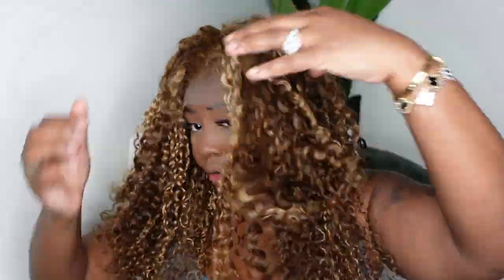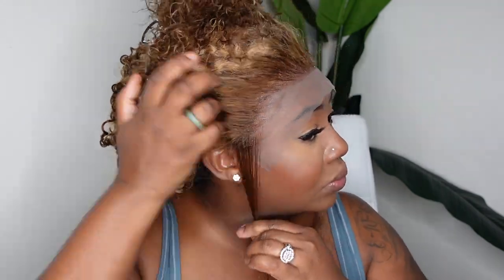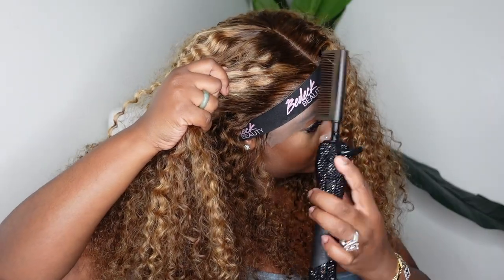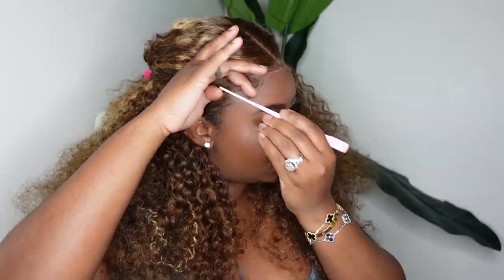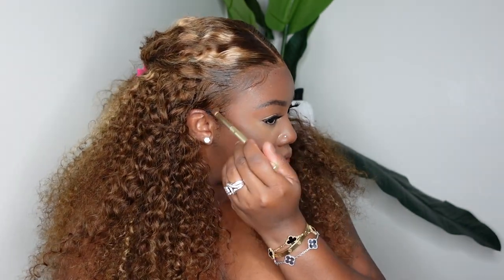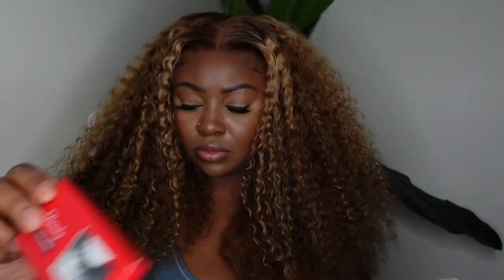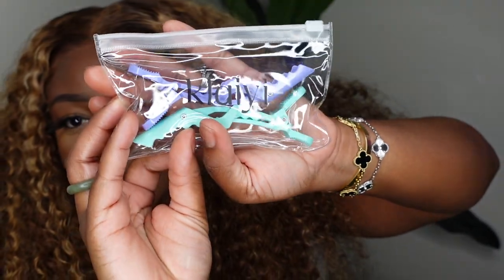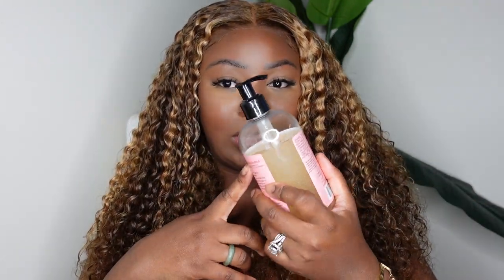BEST BLONDE HIGHLIGHTS! 💛🤎 JERRY CURLY WIG INSTALL | KLAIYI HAIR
Hair Info:13*4 lace front wig, Jerry curly, 24inch, highlight blond color

-SMOOCHES 💜💜💜